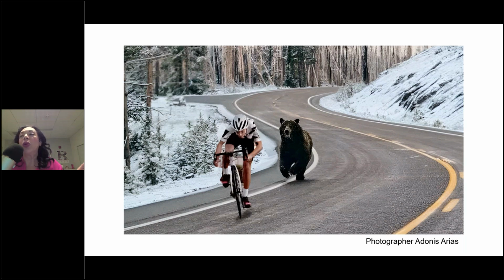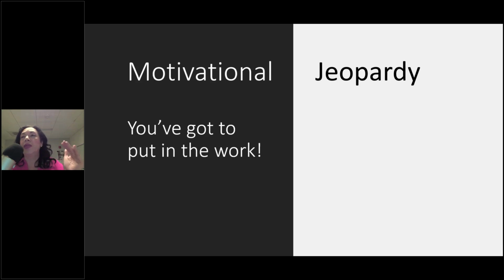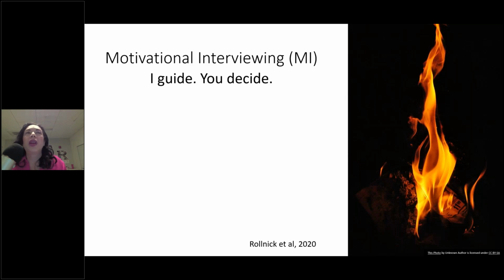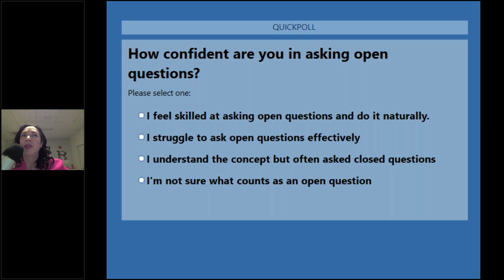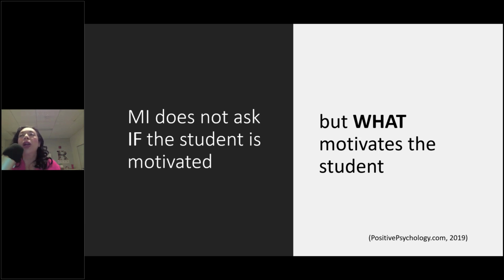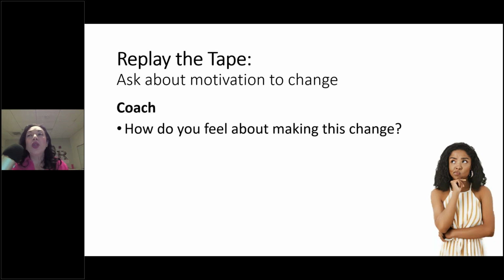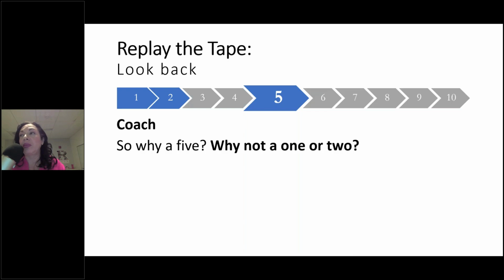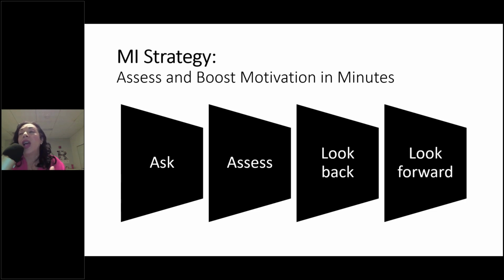Nov. 2024 - Keynote Series: Assessing and Boosting Student Motivation in Minutes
00:00 Announcements
04:43 Introductions
05:44 Presentation
45:51 Questions & Answers

This engaging and transformative webinar is designed for managers of tutors and academic coaches who want to learn proven strategies for quickly assessing and boosting student motivation!

In higher education, we face a constant demand to inspire others to get motivated. Too often, we misjudge students as unmotivated, when, in reality, motivation is fluid, changing over time and circumstances.

In this interactive webinar, learn how tutors and coaches can apply Motivational Interviewing (MI) strategies to lift motivation even through brief exchanges with students. The techniques we'll demonstrate are practical and can be implemented immediately. You’ll leave with new insights and techniques that inspire you, your staff, and your students. Your tutors and academic coaches are welcome to attend as well, along with anyone interested in student persistence and success, and anyone who needs to recharge their motivation in their work or life.

About the Speaker:
Lissette Morales is an ACTP-certified and ICF-trained coach specializing in ADHD coaching with over 3,000 hours of coaching and nine years of experience advising and supporting college students.

At Rutgers University Learning Centers, Coach Lissette is part of a high-performing coaching team that has received two prestigious honors in 2024: the ACTP Coaching Program of Excellence Award and the ICLCA Innovative Use of Technology Award.

Before joining the Rutgers Learning Centers in 2022, she worked as a Learning Specialist with Rutgers Athletics for seven years.